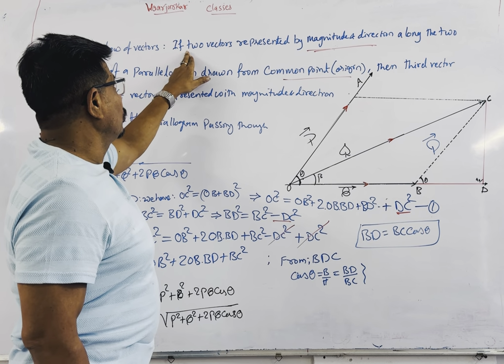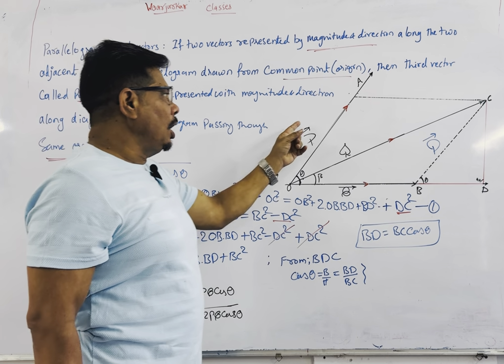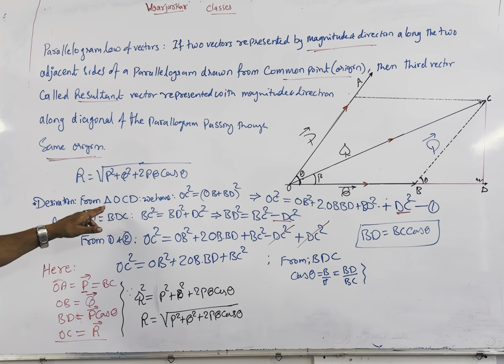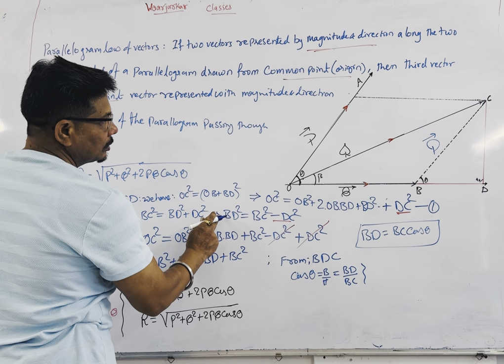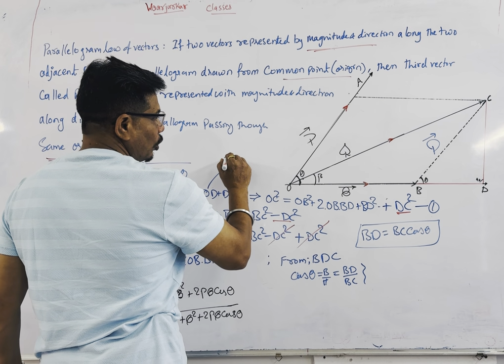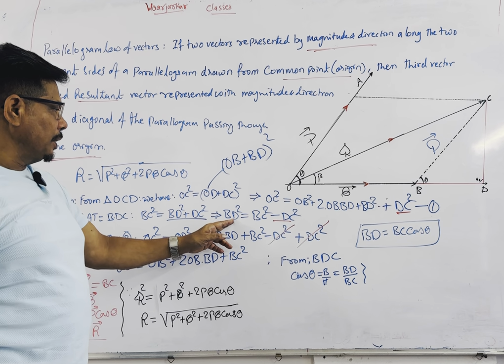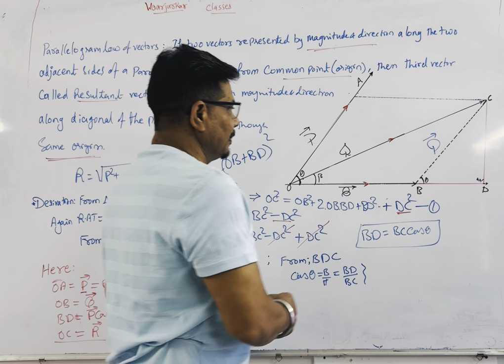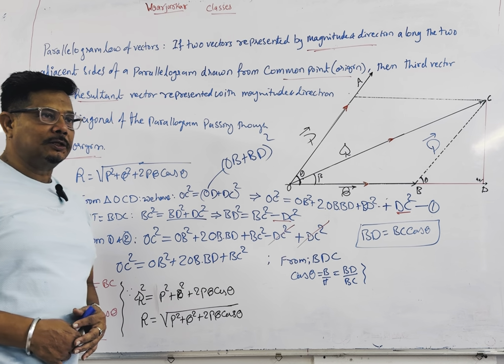Parallelogram, law vectors#vector physics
Parallel Ram of vectors#physics 11th vectors